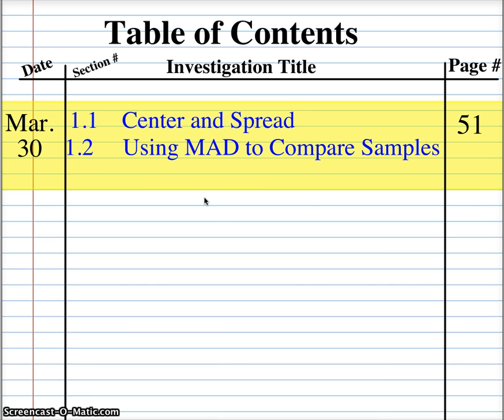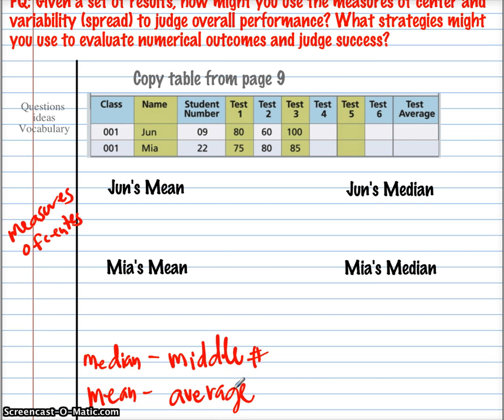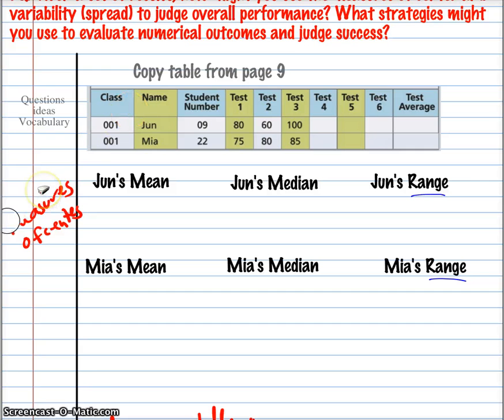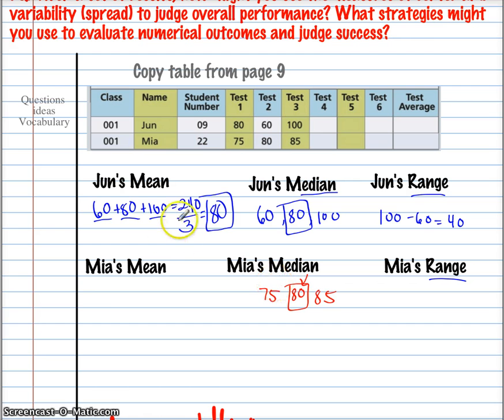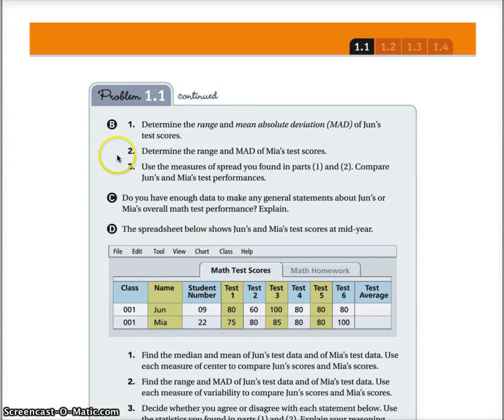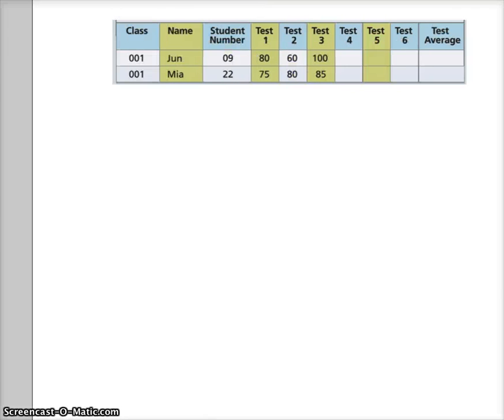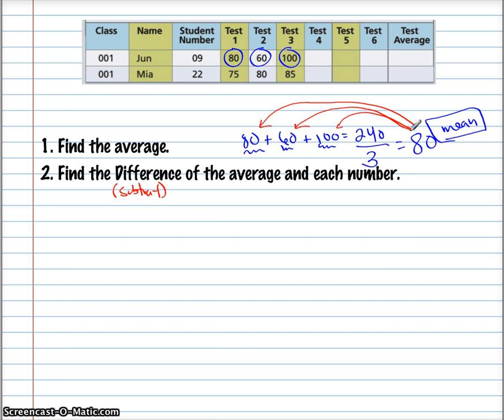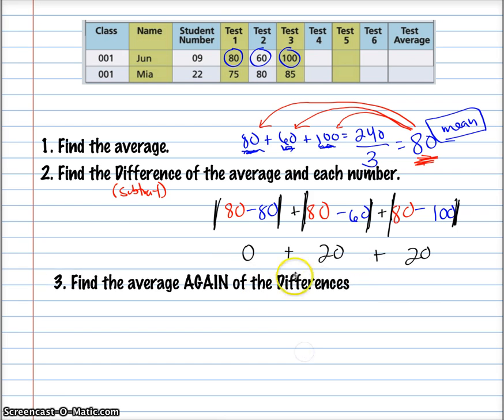SP INV 1 1 1 2 Part 1